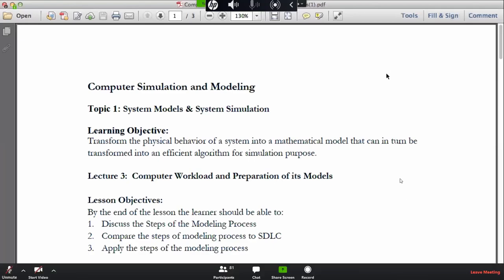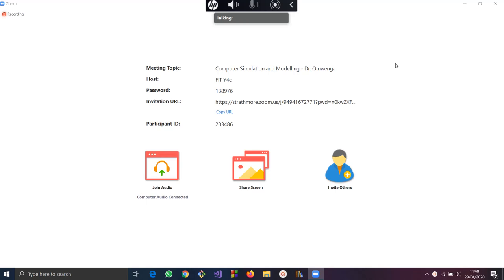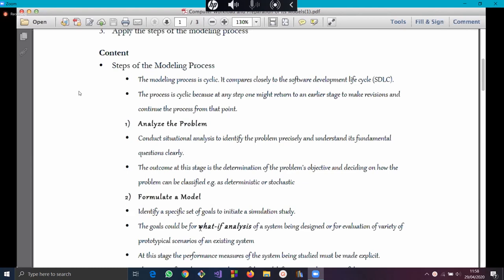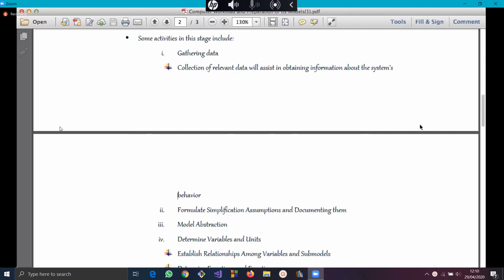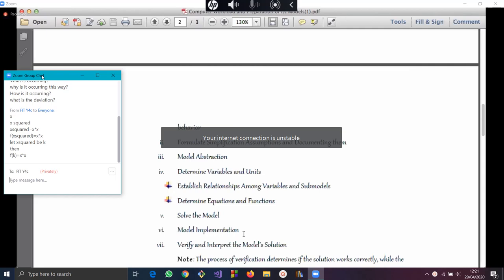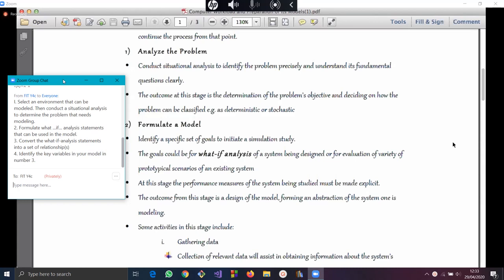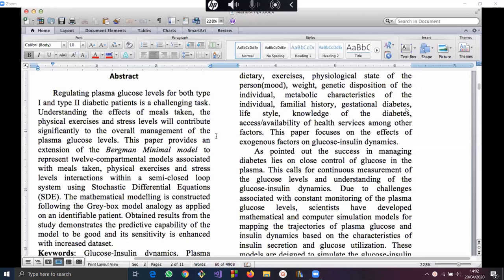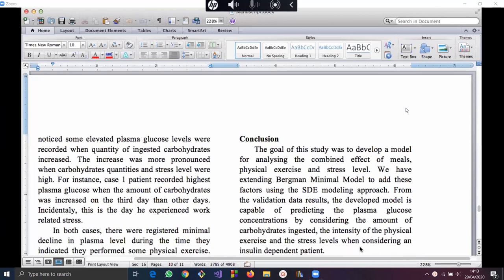Lecture 3 - Computer Simulations & Modelling (29 - April - 2020)